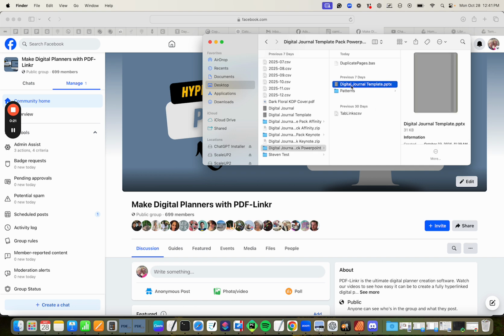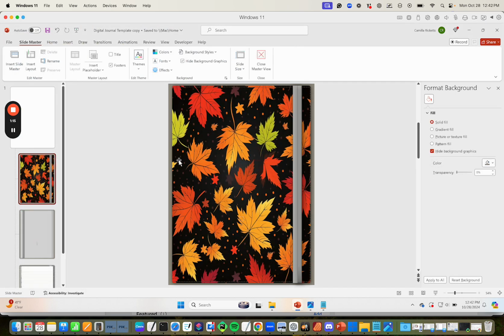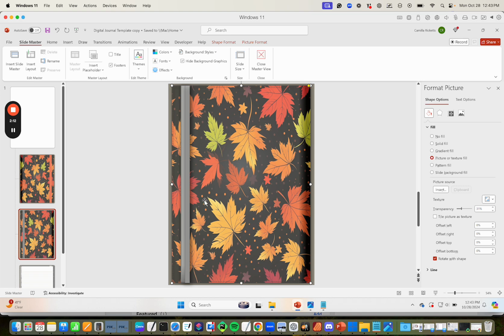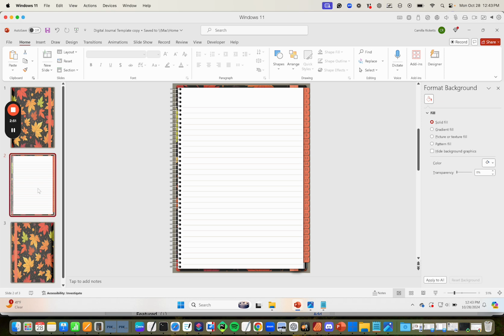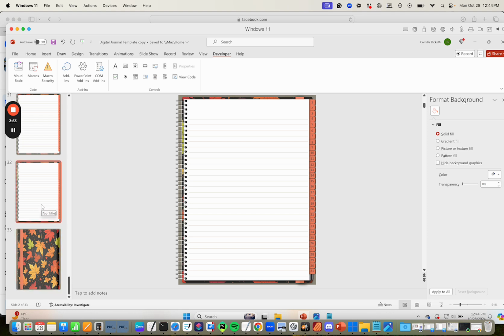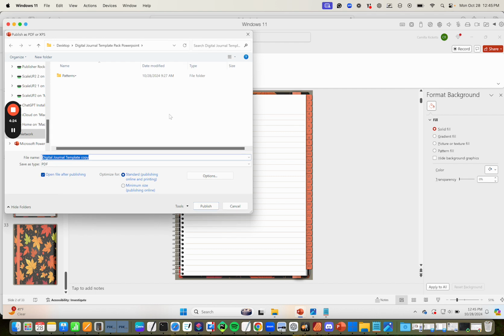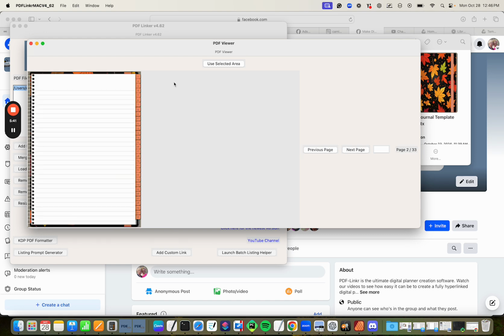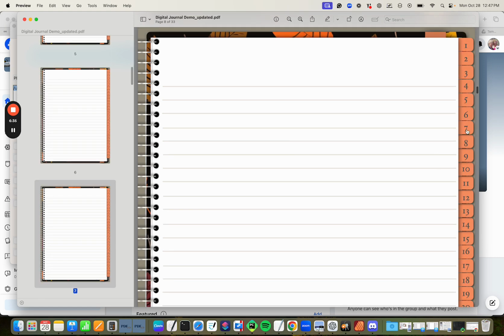Create a Stunning Digital Journal with Powerpoint | Step-by-Step Tutorial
In this video, I’m walking you through how to create a beautiful, fully functional digital journal using Powerpoint. Whether you're new to digital journaling or looking to streamline your process, this tutorial covers everything from designing your pages to linking them with PDF-Linkr for seamless navigation.

What You'll Learn:

How to use a customizable Powerpoint template to design your journal
Step-by-step guide to linking pages quickly using the CSV file for PDF-Linkr

🖥️ Downloads & Resources:

Powerpoint template for digital journals
CSV file for easy linking with PDF-Linkr
450 stunning floral patterns created with MidJourney
Canva templates for Instagram promotion
💡 Bonus: I’m also sharing the MidJourney prompt used to generate the floral patterns!

If you're ready to create your own digital journal and promote it on Instagram like a pro, this video is for you!